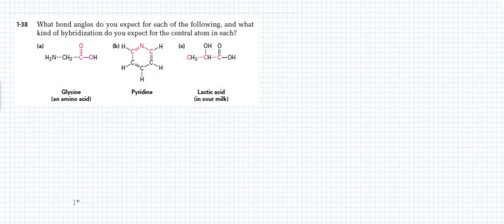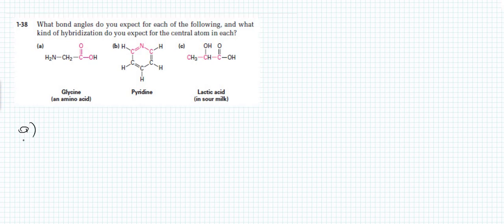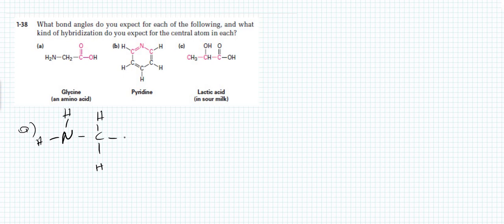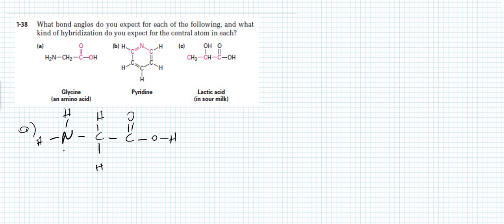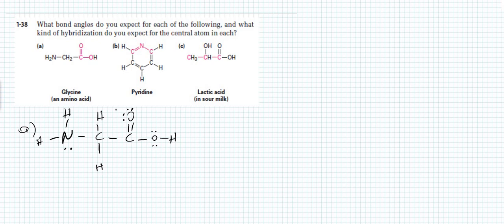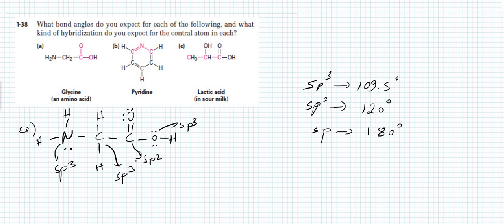Hybridization and Bond Angles